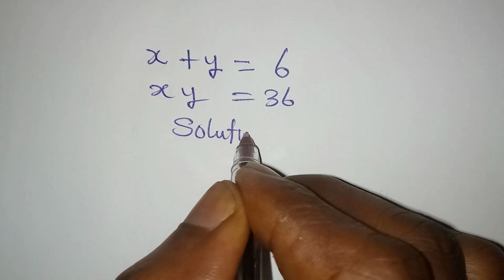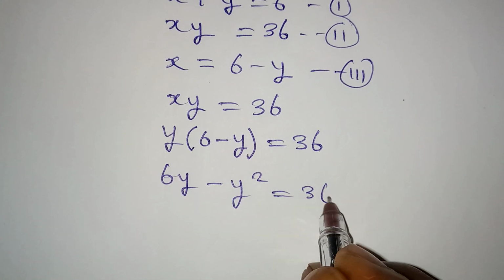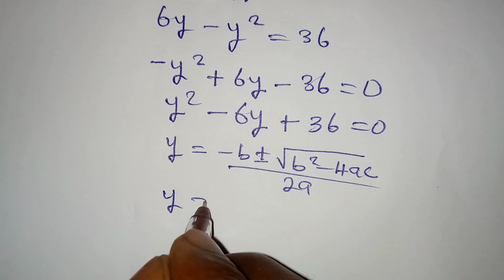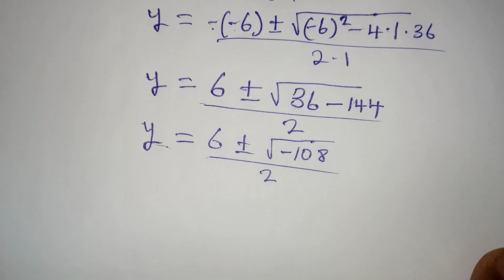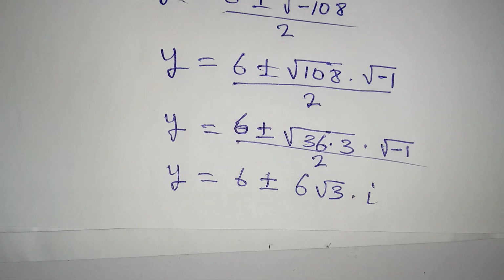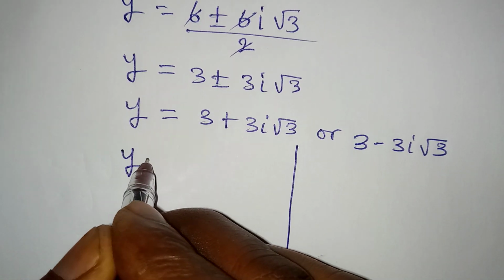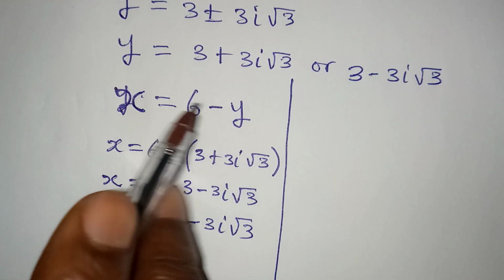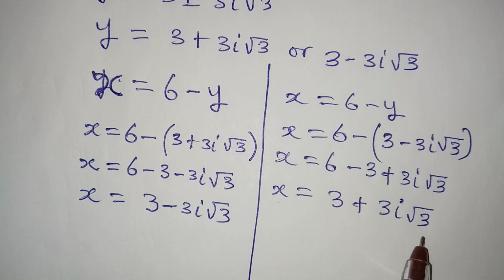Olympiad Mathematics | Fully solved | Simultaneous equation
This is beautifully solved